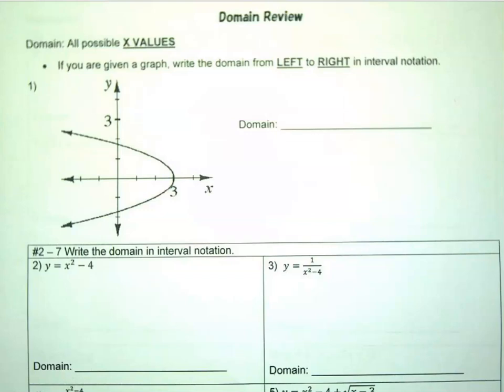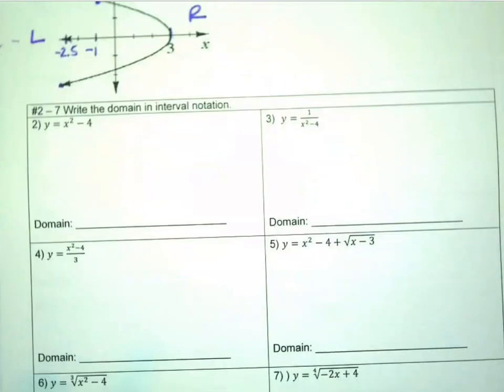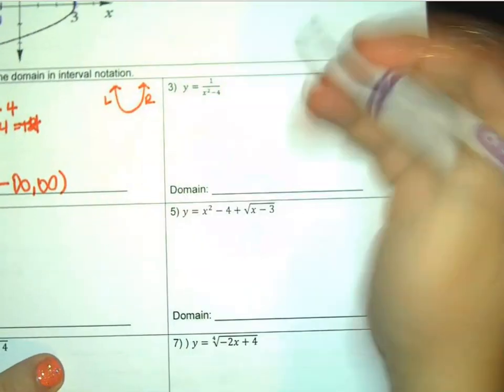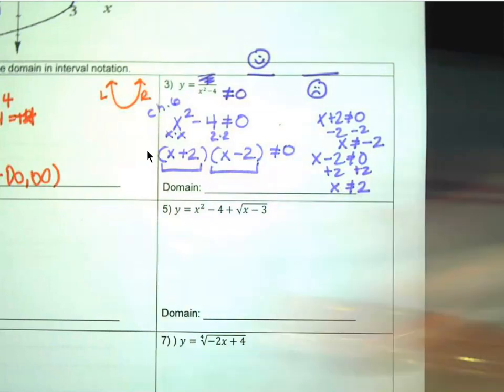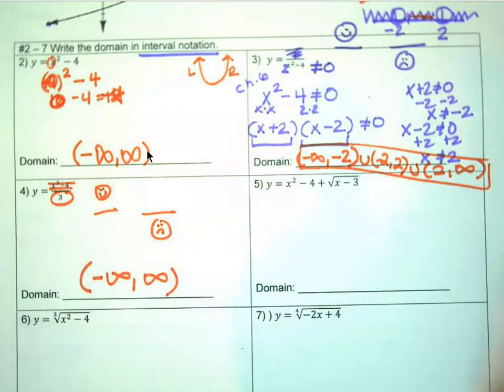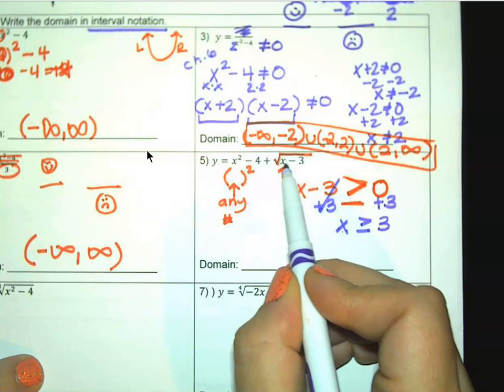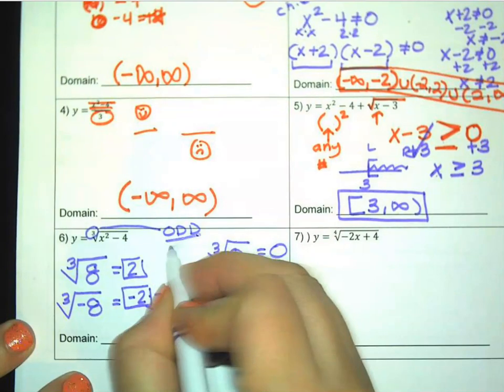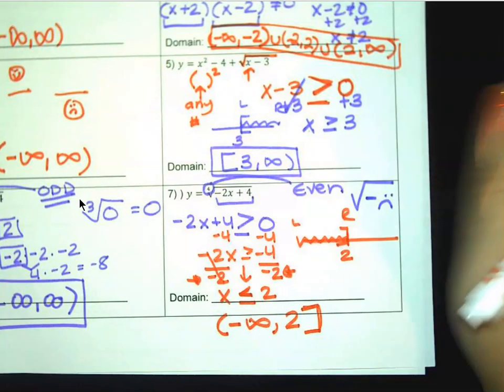Domain Review #1 - 7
This assignment was created to help students review the topic of domain.